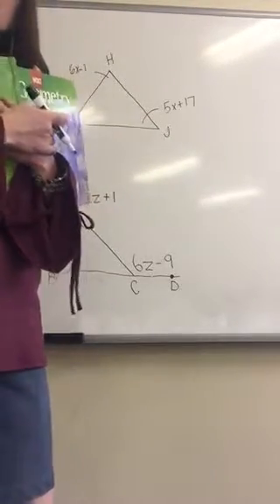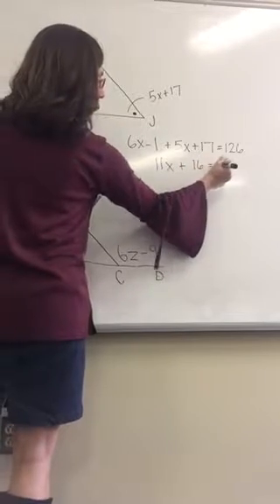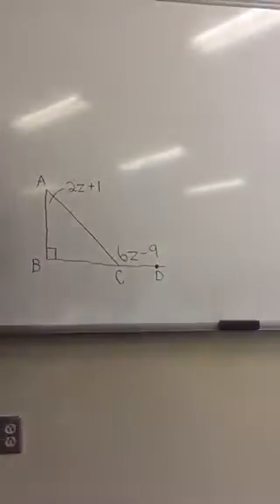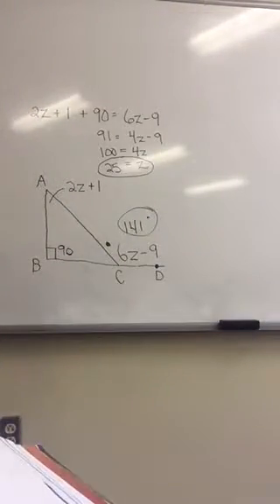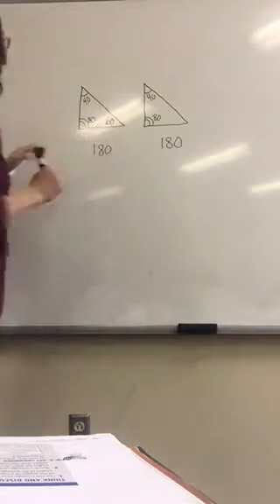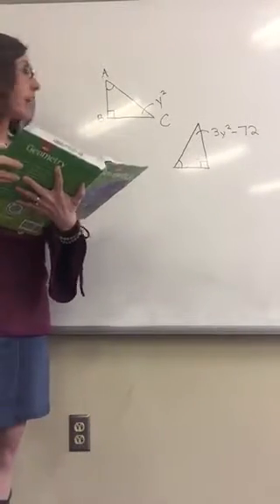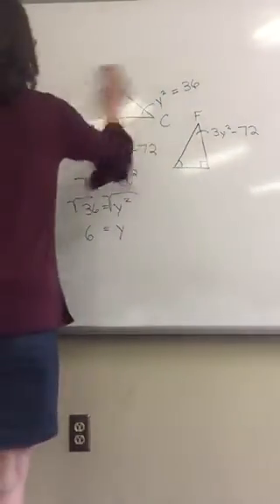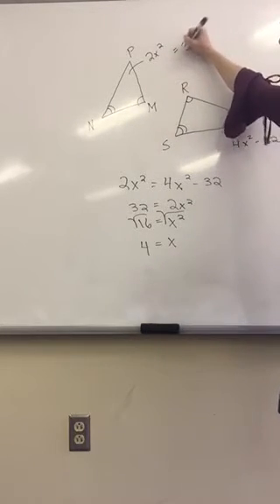Geometry Lesson 4-2 part two